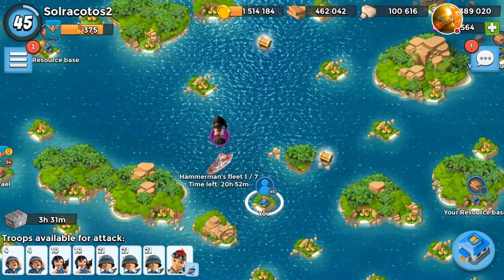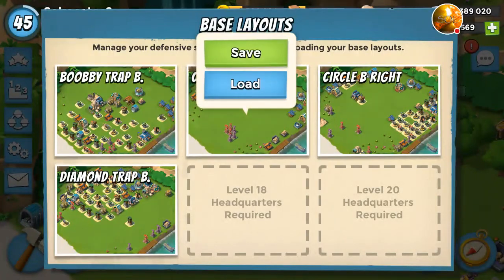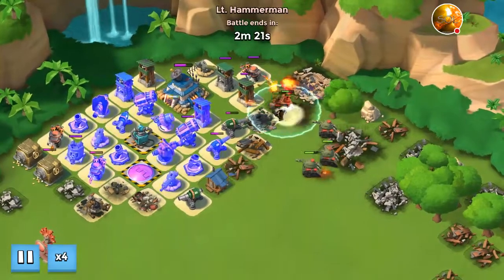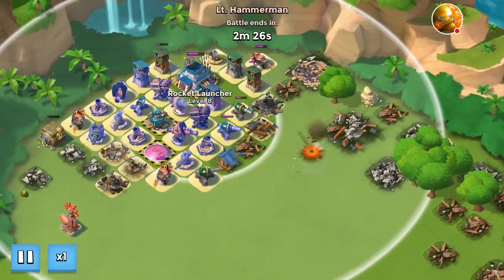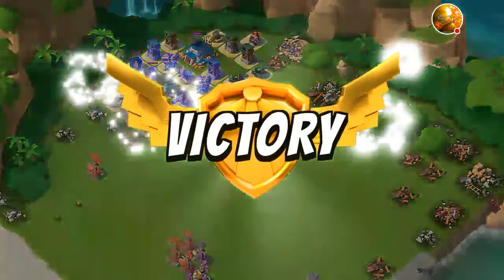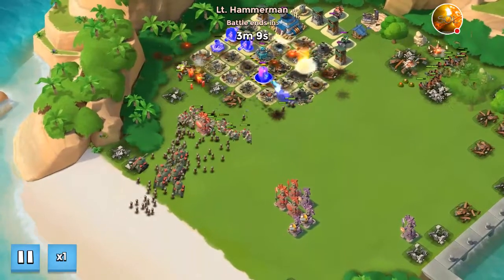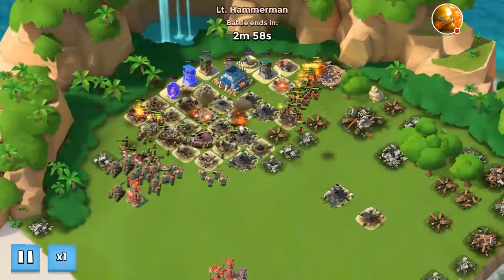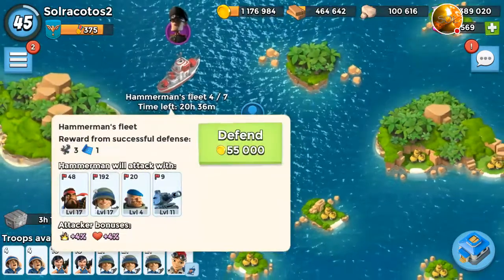All those Heavy! HAMMERMAN Fleet ⛴1-4 Vs HQ17 Circle Base | NO ICE, 2 Proto | Jul 17, 2017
Today's Hammerman's Fleet was super hard! The Damage Amp lvl 1 and a Hot Pot lvl 1 made it easier but still no match for a hoarde of heavies and grenadiers.
AnninetForces5 (29CYU8V2) 50 man force, at least 400vp and 30 intel a week. We do daily ops and run anywhere from choke point to Dead end.

Mungoman (909UYRCU) 25 man force, at least 200vp and 30 weekly intel. We do daily ops and run Charleston to Mambo.